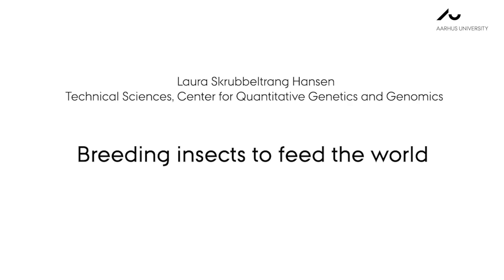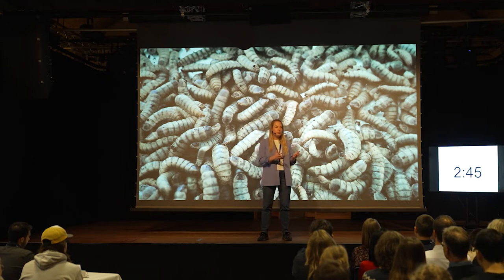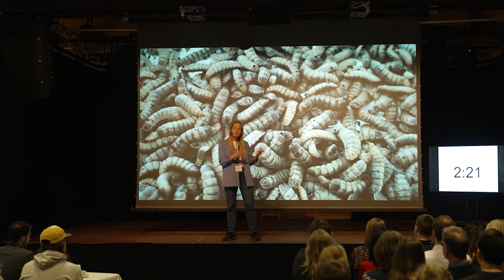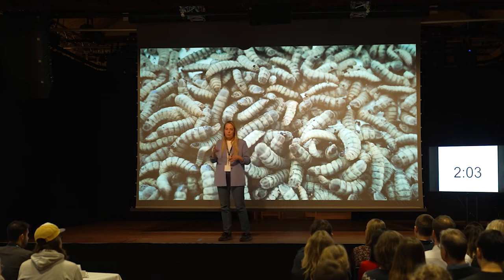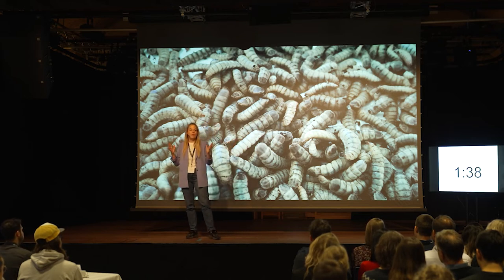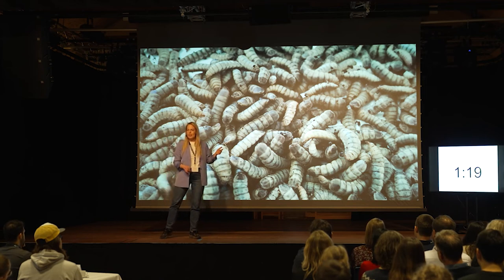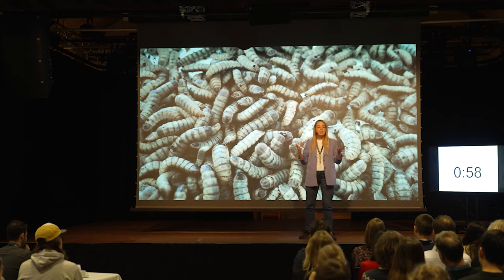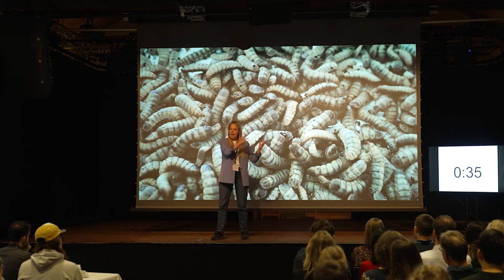Breeding insects to feed the world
3 Minute Thesis 2022
Laura Skrubbeltrang Hansen
Technical Sciences, Center for Quantitative Genetics and Genomics
Aarhus University